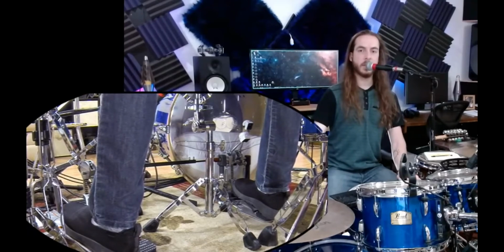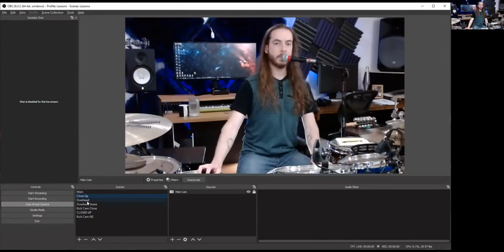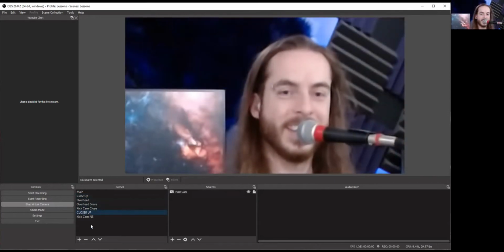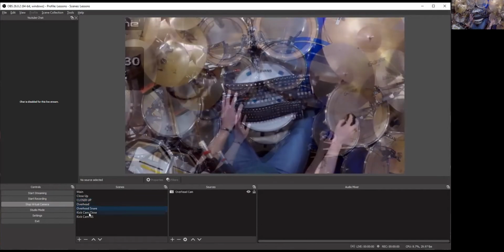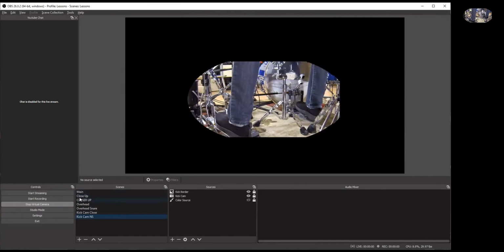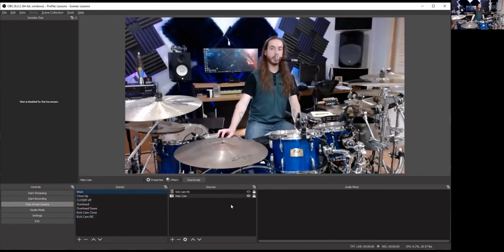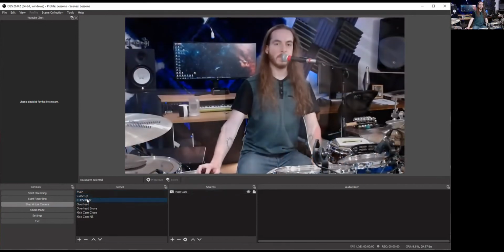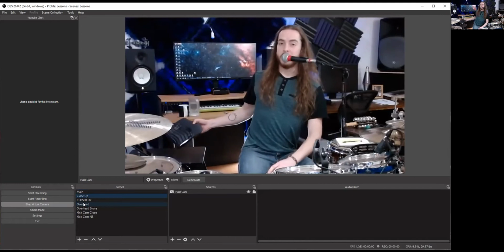How I use OBS with Zoom for Drum Lessons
How I use OBS (open broadcaster software) with Zoom for Online Drum Lessons

Twitch.tv/chris_mixdown
I stream live every Sunday at 2:00pm Eastern - requests welcomed!

Your contributions make it possible for me to make these videos, and improve the channel over time.  Thank you!

Playing on a Mapex Saturn drumset, with Zildjian and Sabian cymbals, Remo and Evans heads, Vic Firth and Vater Sticks, Gibraltar and other Hardware.  Sennheiser, Audix, Rode, and Shure mics, filmed through a Gopro Hero 3 Black.  I use Shure SE315 in-ear monitors (iems)